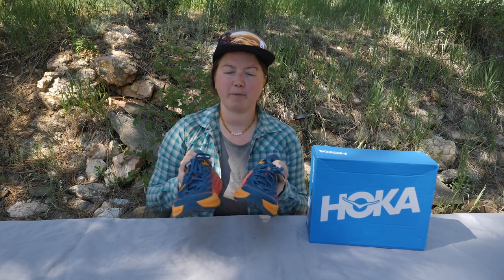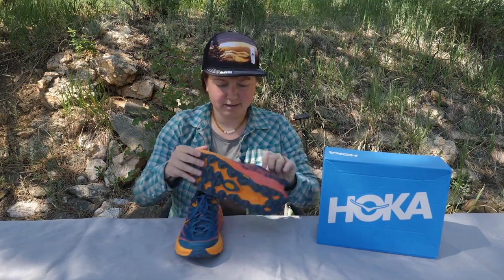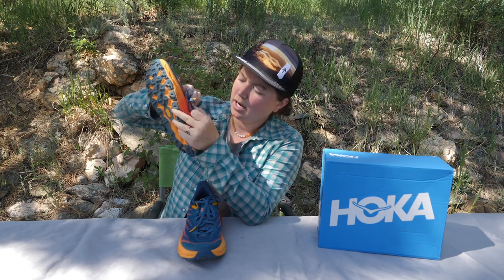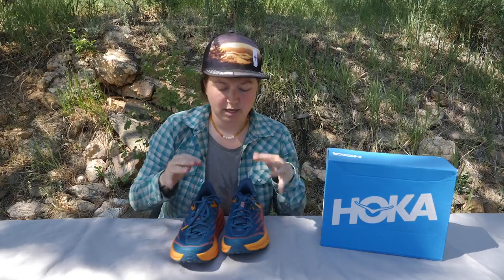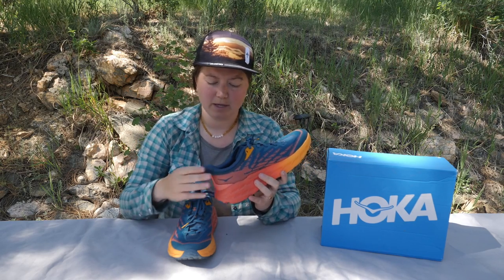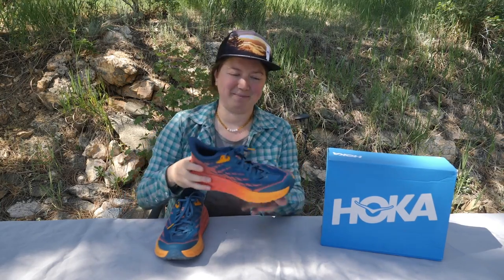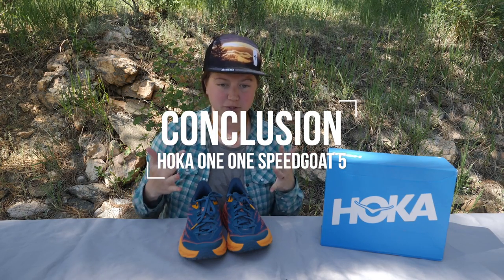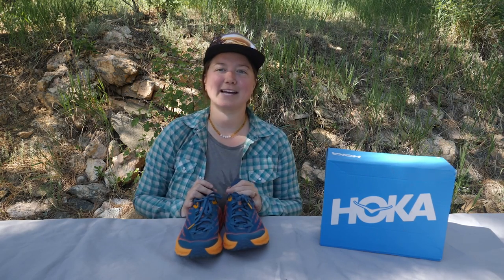Hoka One One Speedgoat 5 Review: The Best Women's Trail Running Shoes for Hiking